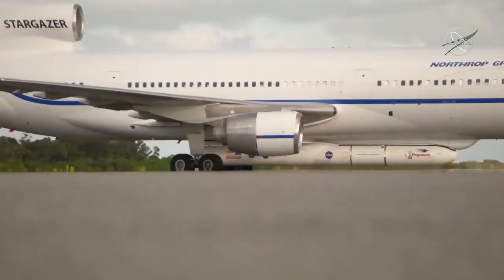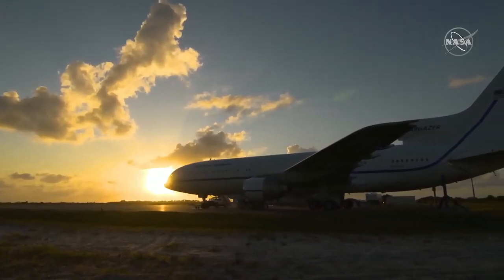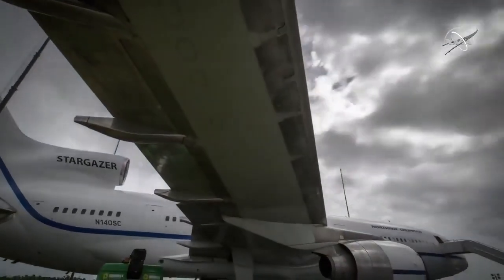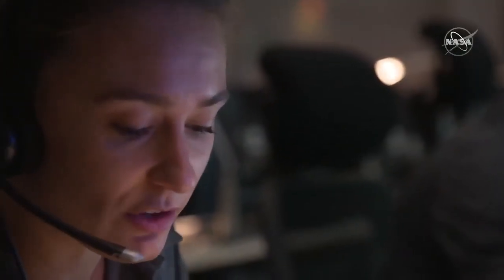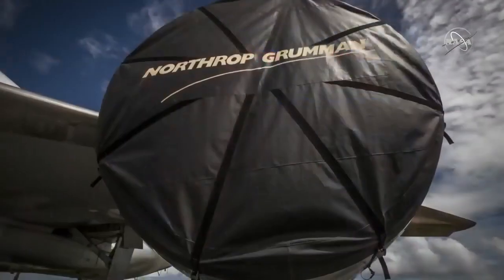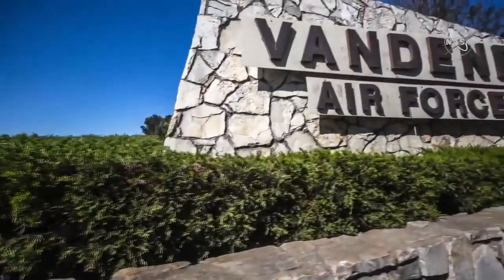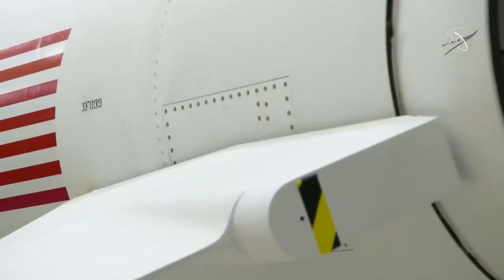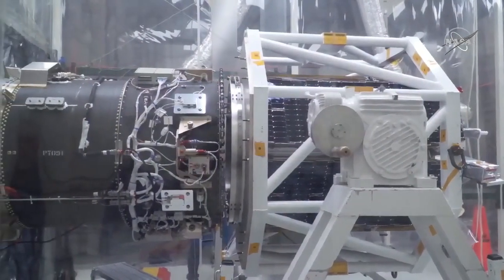NASA's Celestial Voyager: Introducing the Artemis Starliner! Your channel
Exciting news from NASA! Prepare to embark on an interstellar journey like never before as NASA unveils its groundbreaking new Passenger Spacecraft, designed to redefine space travel for the future! In this exclusive video, join us as we take you behind the scenes of NASA's cutting-edge technology and engineering marvels, showcasing the incredible innovations that will soon transport passengers beyond our atmosphere. Get a sneak peek into the spacecraft's sleek design, advanced propulsion systems, and state-of-the-art amenities that promise a comfortable and unforgettable space experience.

Discover how NASA's mission to explore the cosmos is opening doors for civilians to become space travelers, making the dream of venturing into space a reality for everyone.

Whether you're a space enthusiast, a future astronaut, or simply curious about the wonders of space exploration, this video is your ticket to the future. Don't miss out on this incredible journey – subscribe, hit the notification bell, and be the first to witness the dawn of a new era in space travel with NASA's revolutionary Passenger Spacecraft!